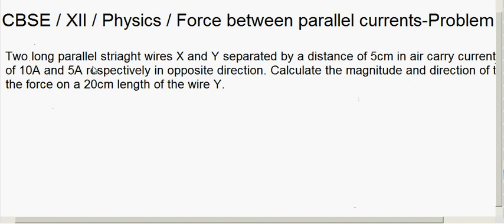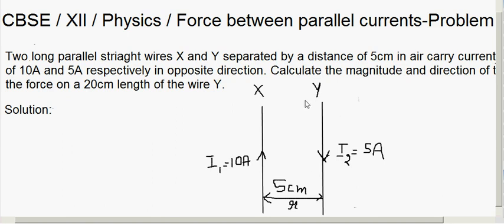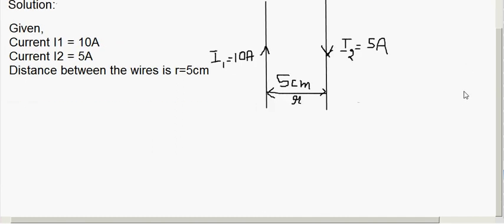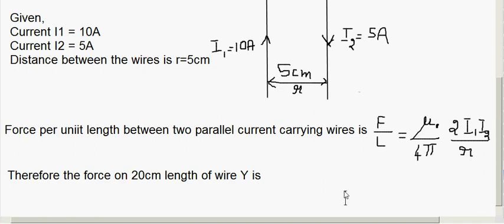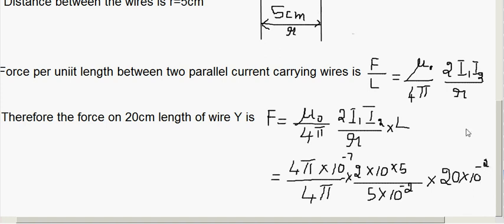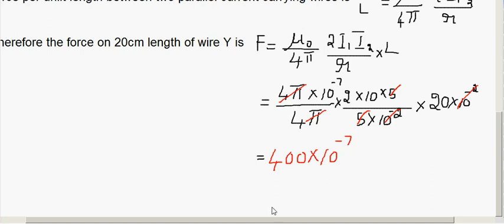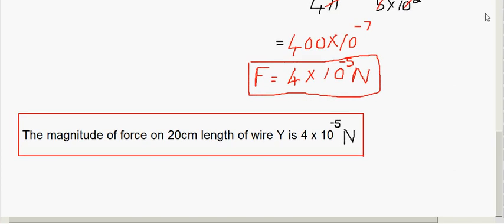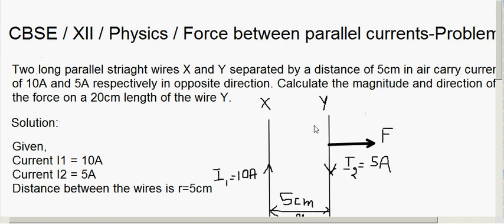CBSE Class XII / Moving Charges and Magnetism/ Force between two parallel currents/03